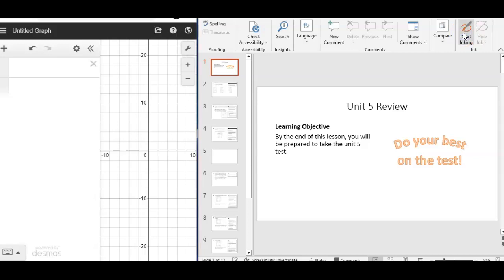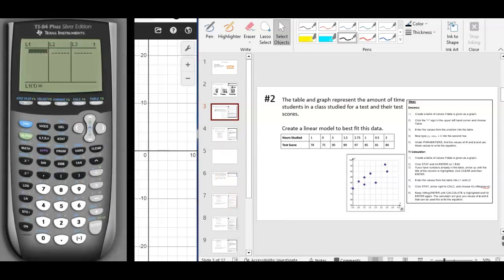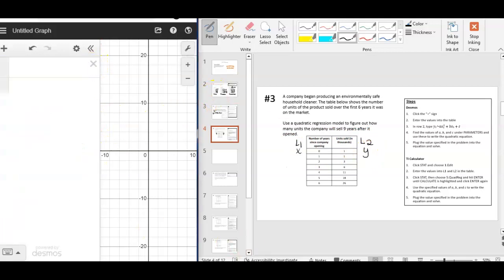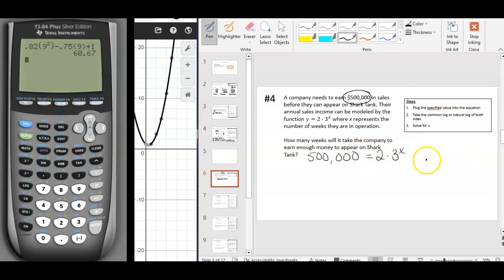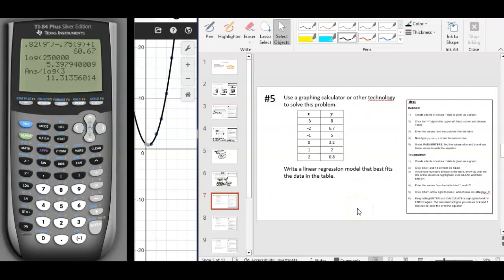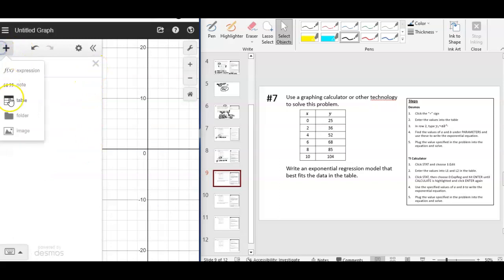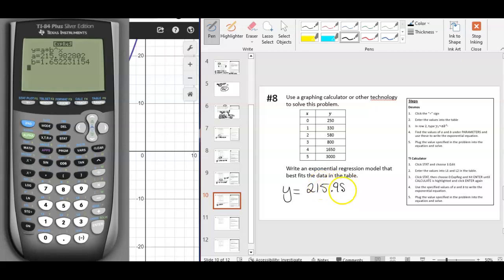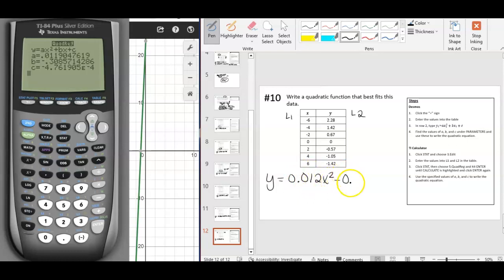5.11 Unit 5 Test Review